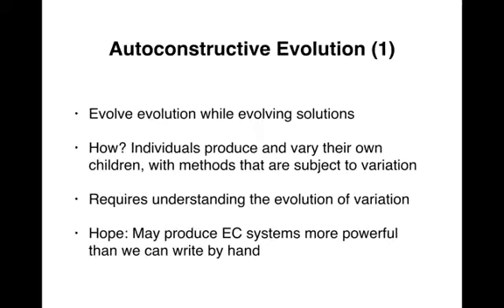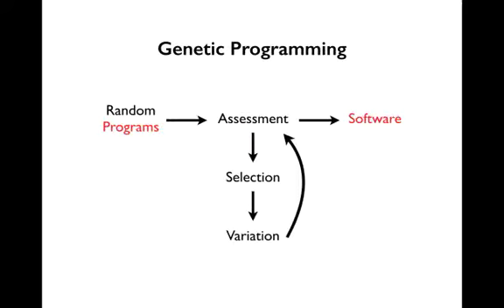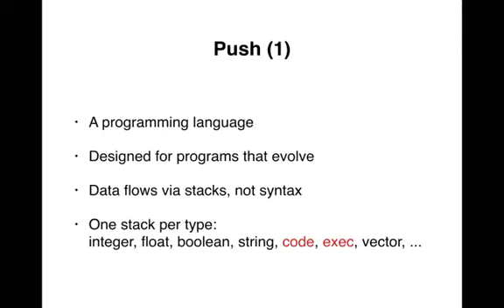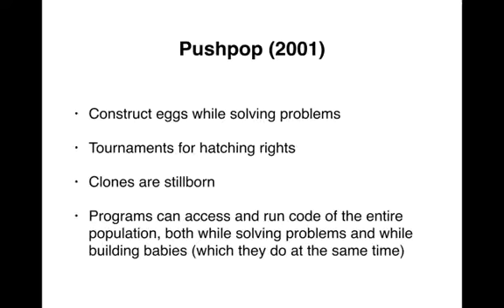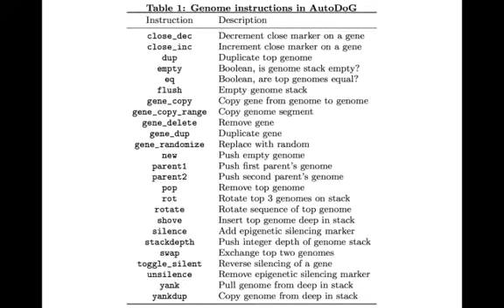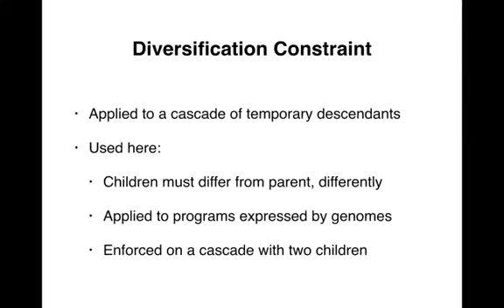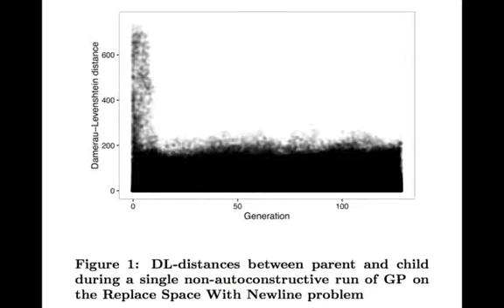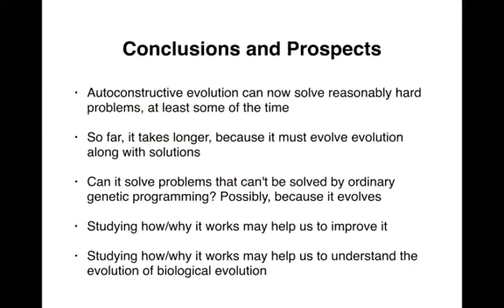ECADA practice 3 small